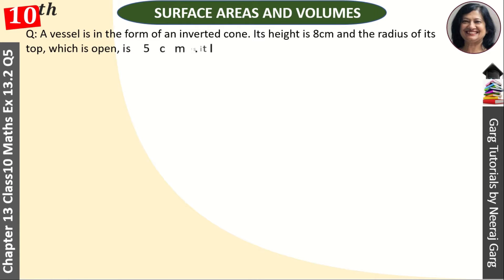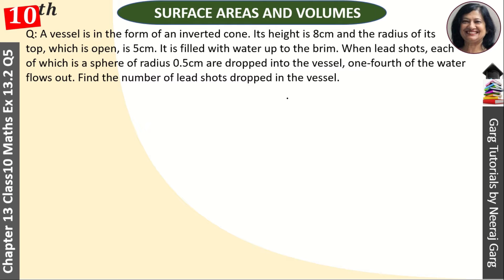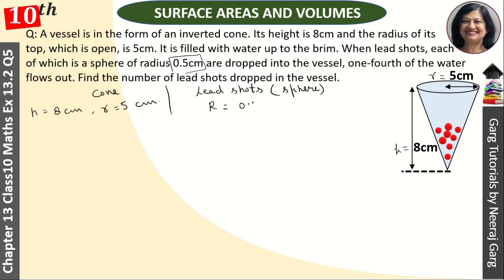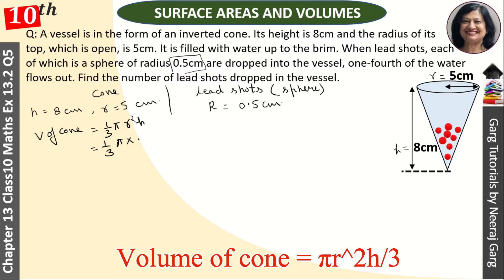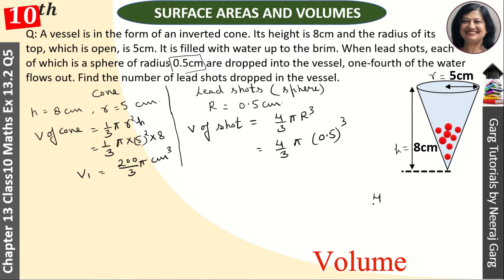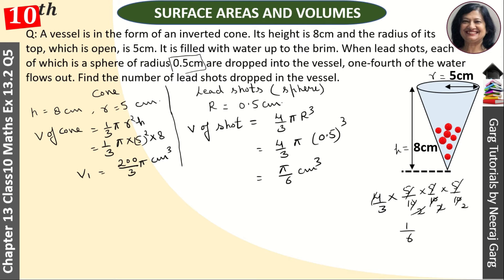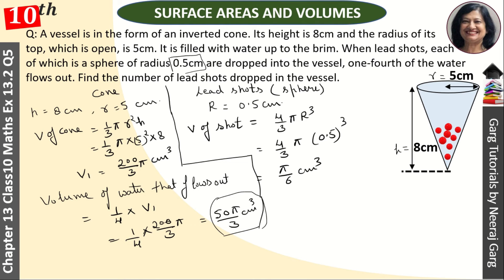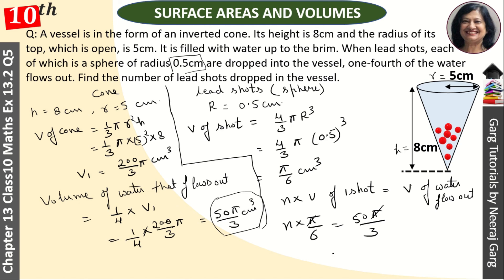A vessel is in the form of an inverted cone Its height is 8 cm | Exercise 13.2 Class 10 Maths Q5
Q: A vessel is in the form of an inverted cone. Its height is 8 cm and the radius of its top, which is open, is 5 cm. It is filled with water up to the brim. When lead shots each of which is a sphere of radius 0.5 cm are dropped into the vessel, one-fourth of the water flows out. Find the number of lead shots dropped in the vessel.

Topic Covered:
class 10 maths chapter 13 ex 13.2
class 10 maths ch 13 ex 13.2
class 10th maths ch 13 ex 13.2
class 10 maths chapter 13 surface area and volume
class 10 maths chapter 13 surface area and volume exercise 13.2